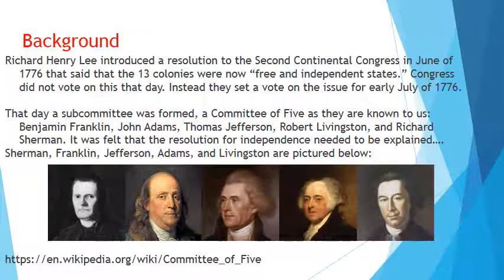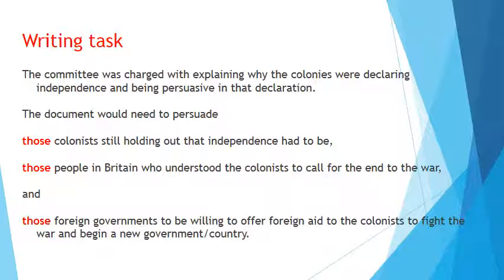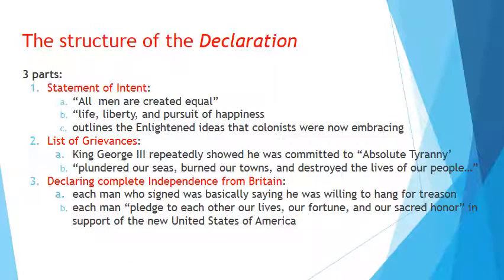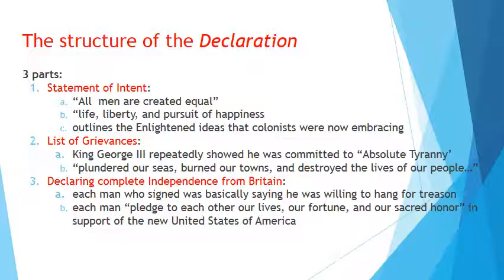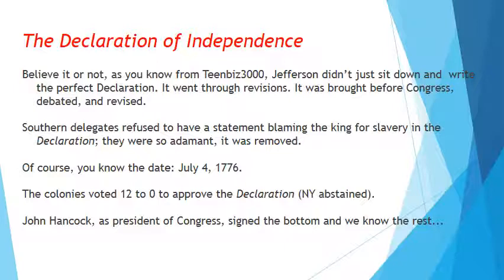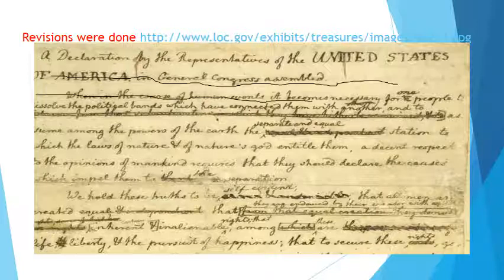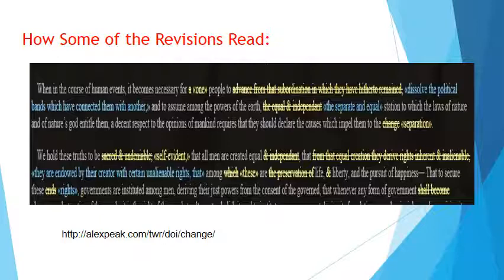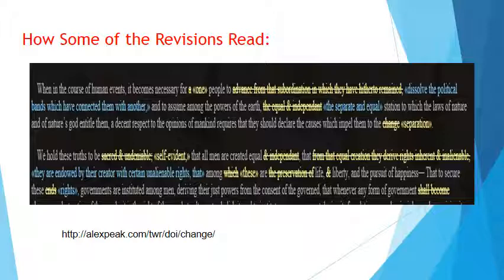The Declaration of Independence Section 5 E Pluribus Unum video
for my students who are studying US history.